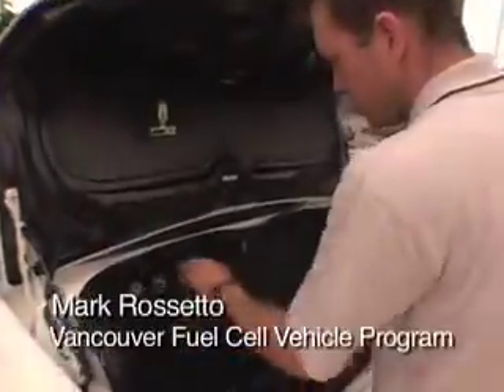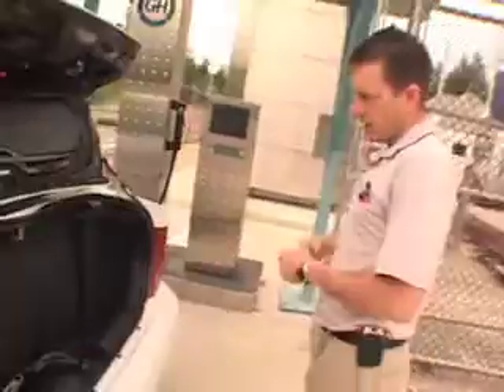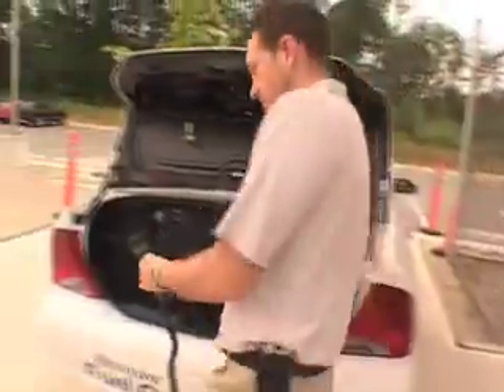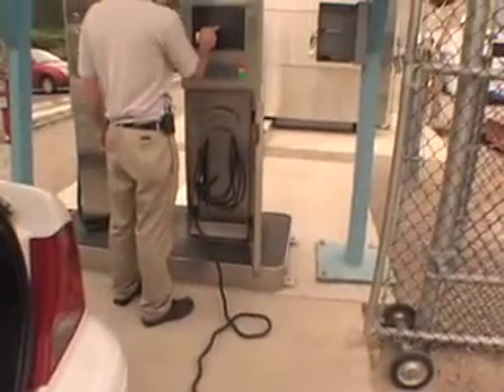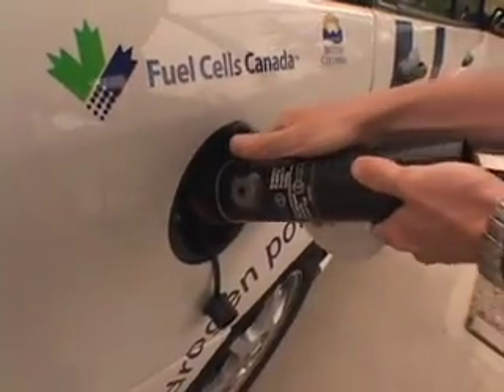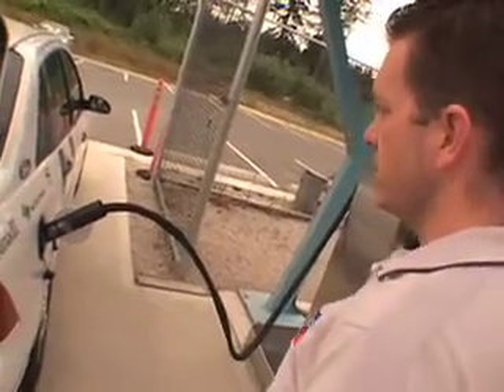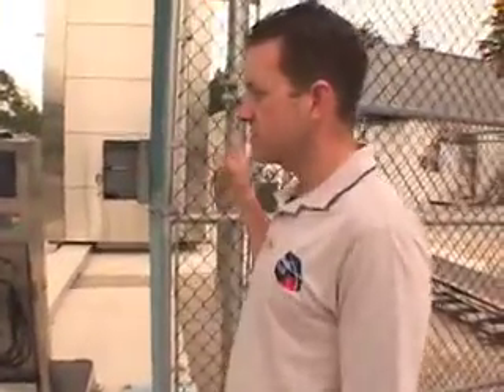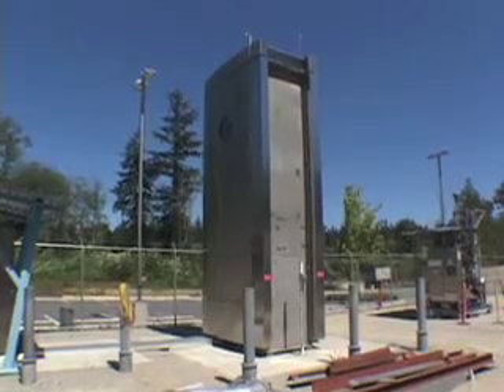Hydrogen highways: at the pump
Vancouver Fuel Cell Vehicle Program engineer fuels up his car for us with hydrogen.